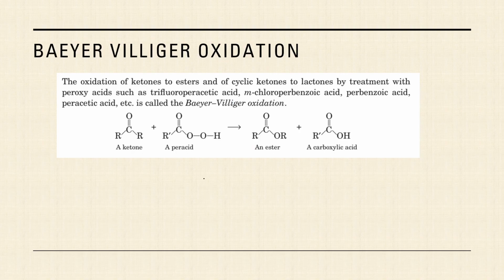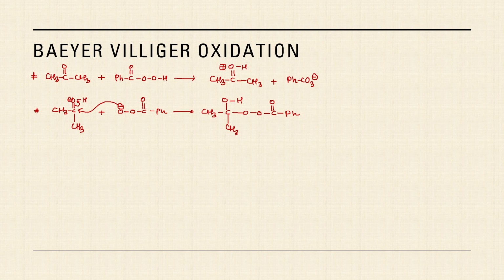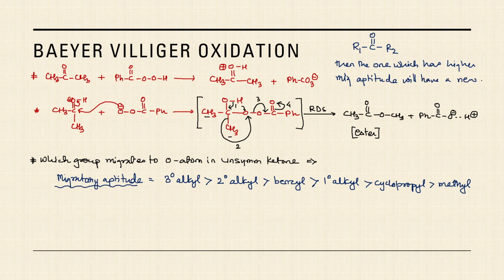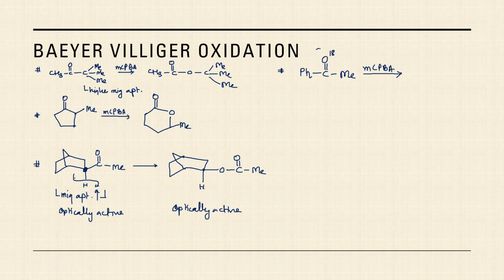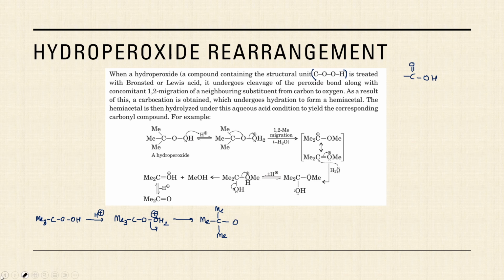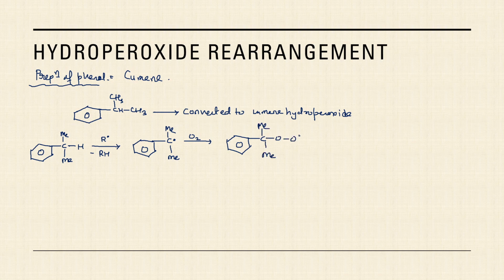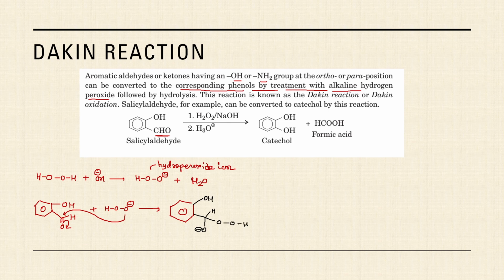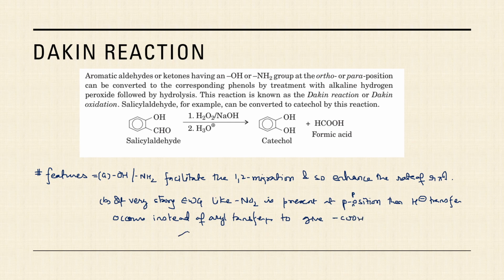MIGRATIONS TO ELECTRON DEFICIENT OXYGEN | ORGANIC CHEM| InChO PREPARATION - II | Saurav Goswami |VOS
Welcome to our INChO series where India's Top Teachers prepare you to conquer the upcoming Chemistry Olympiad exams.

MIGRATIONS TO ELECTRON DEFICIENT OXYGEN | ORGANIC CHEMISTRY | NSEC 2022 Preparation with Saurav Sir

🏆IOQM The Last Mile Batch 2022

➡️ Specialized courses in NTSE, and IAPT Olympiads